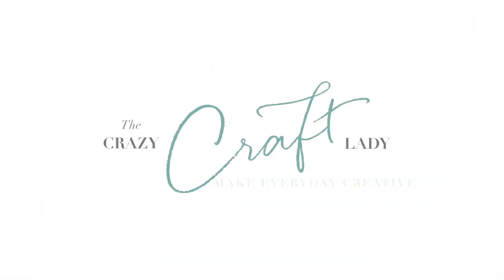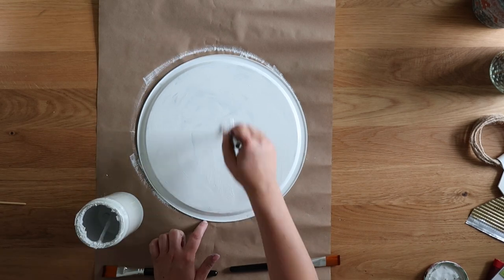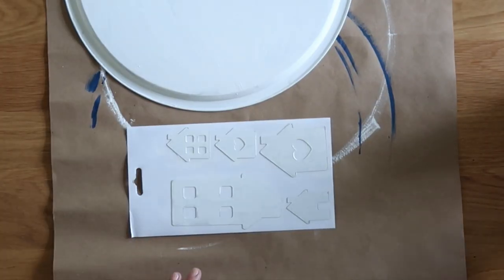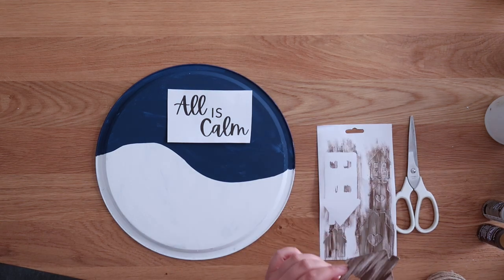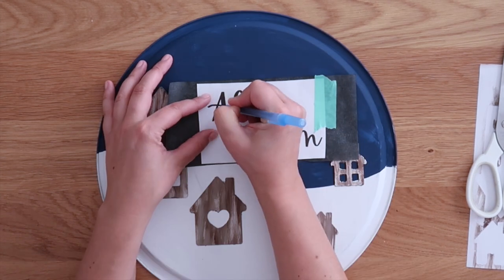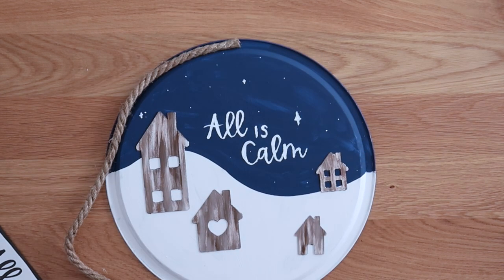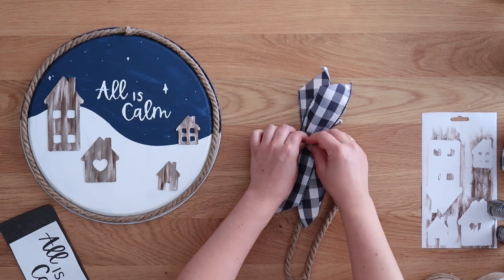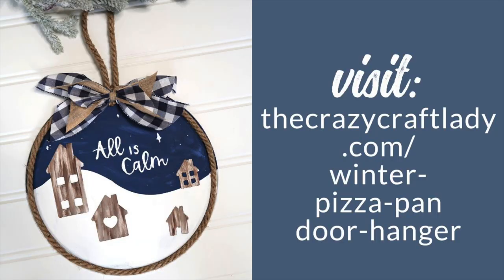Dollar Tree Craft - Winter Pizza Pan Door Hanger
Grab a pizza pan from the dollar store and some chalk paint. We're making a cute "All is Calm" door hanger - perfect to decorate for Christmas and all through the winter.